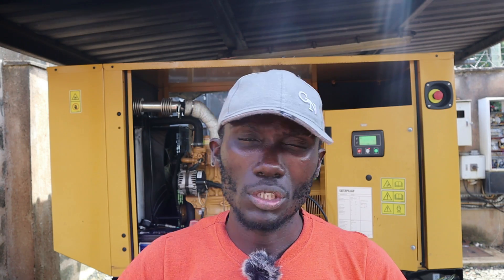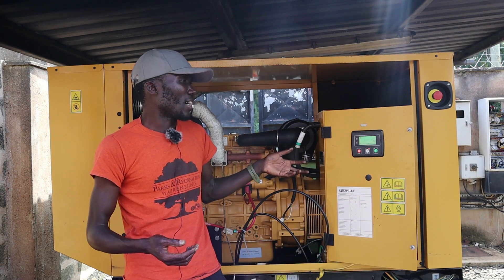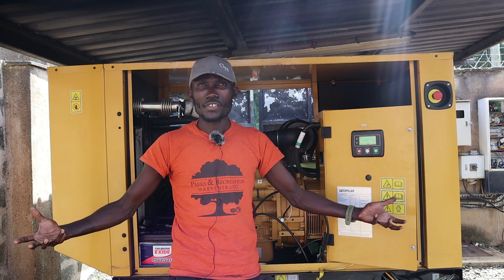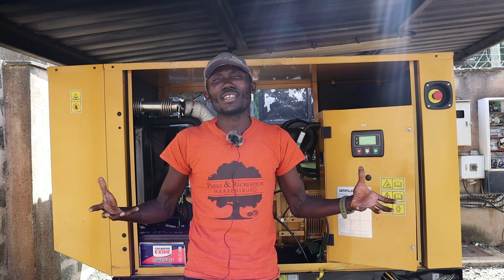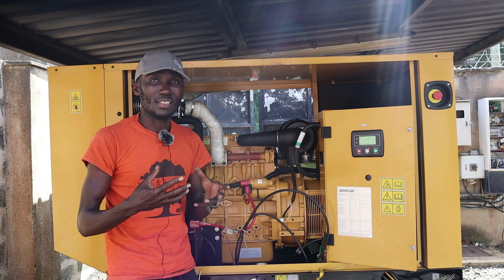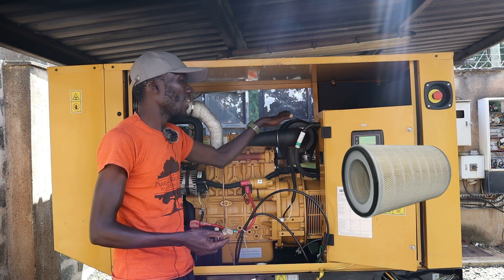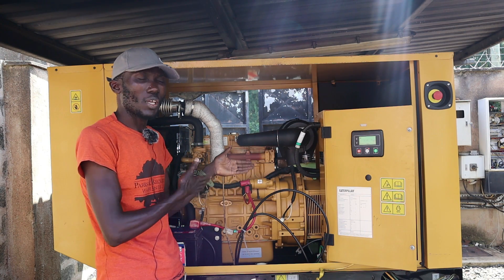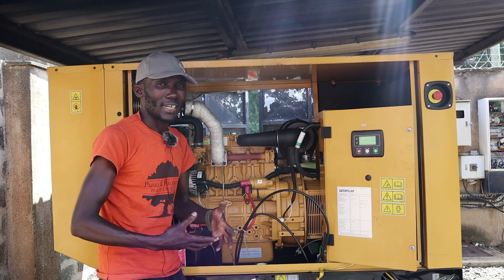Top Tips for Diesel Generator Maintenance | A Step-by-Step Guide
Maintaining your diesel generator is key to its performance and reliability. This video covers all the essential steps for diesel generator maintenance, including checking engine oil, inspecting filters, cleaning the cooling system, and much more. Whether you are a beginner or an expert, these tips will help you keep your generator in shape. Watch now and learn how to avoid costly repairs and ensure your generator runs efficiently when you need it the most!"

Highlights in the video include:

How to inspect fluid levels and prevent leaks.
A step-by-step guide to changing engine oil and filters.
Tips for cleaning the radiator and air filter.
Battery maintenance and troubleshooting.

Power station
Technician’s tools
Push button
Power strip